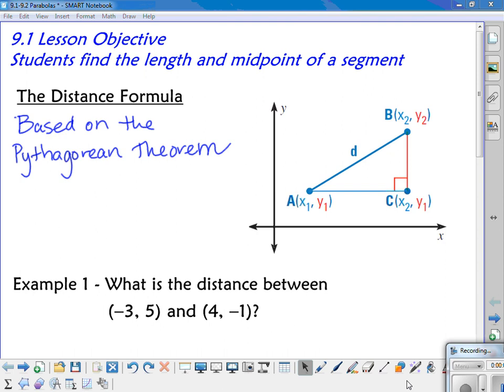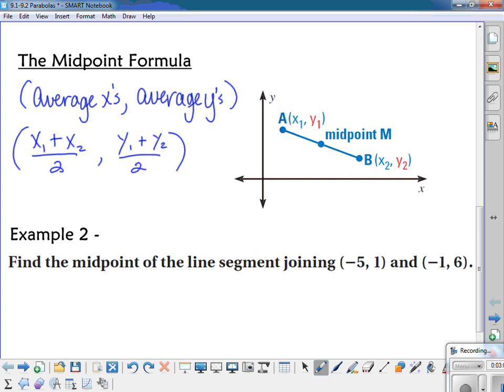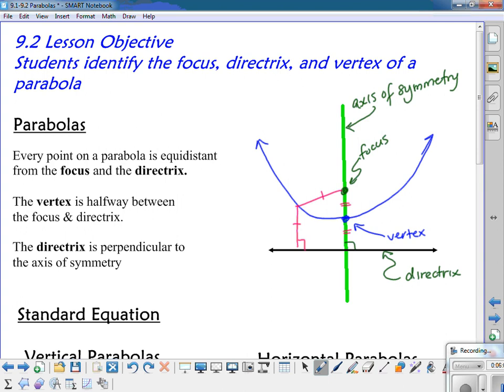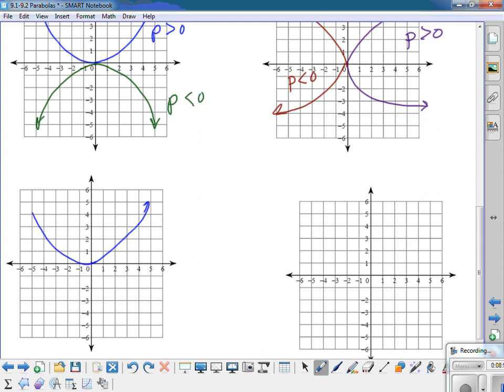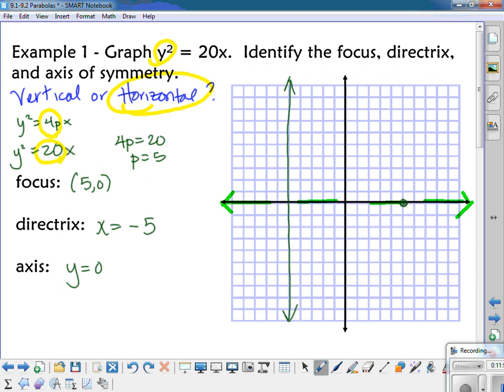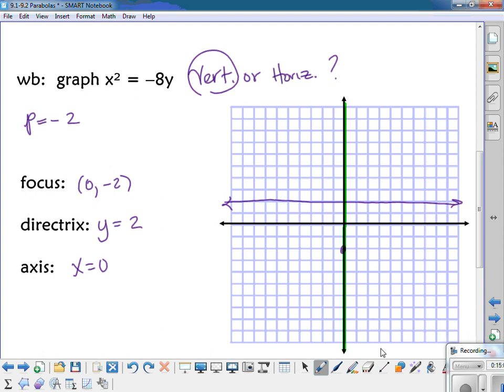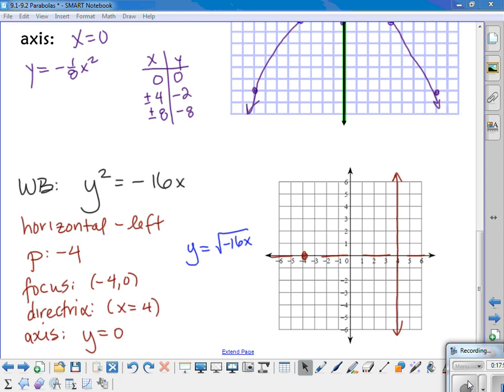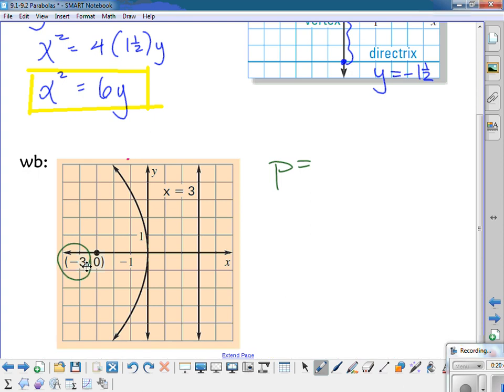9.1-9.2 Parabolas Part 1